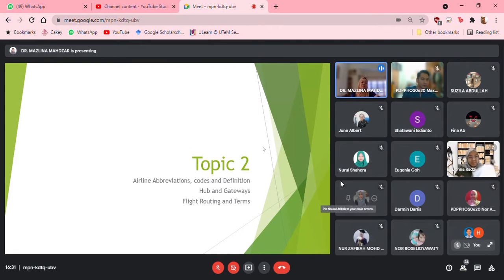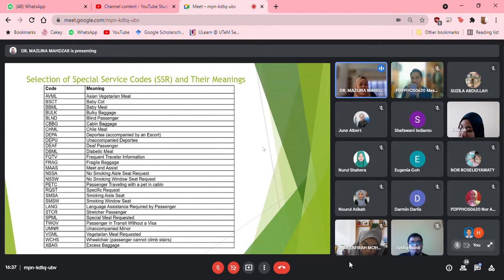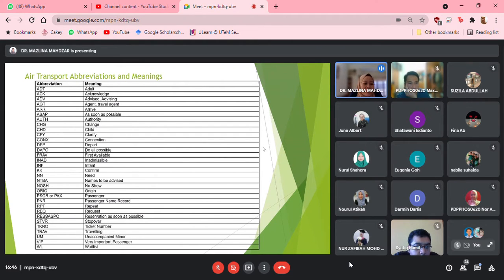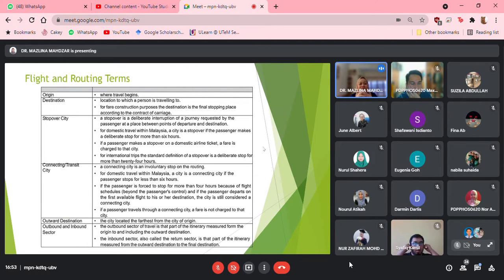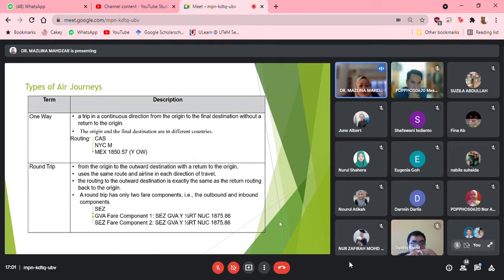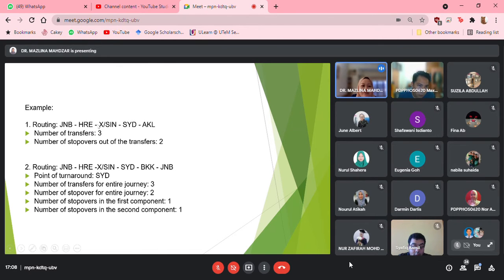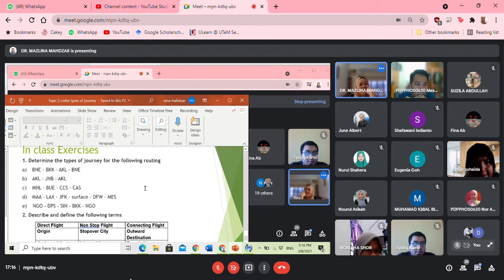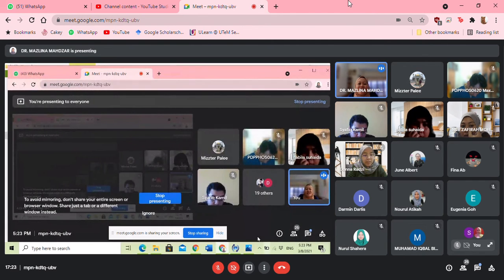KURSUS AIRLINES TICKETING 3/8 PETANG (PART2)